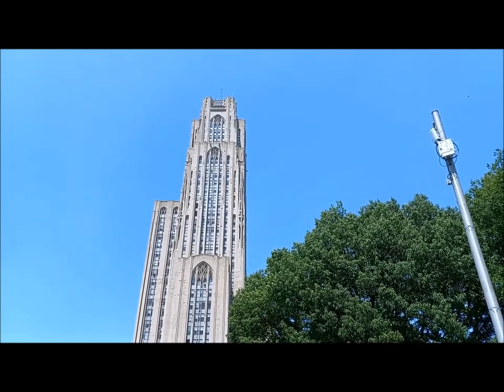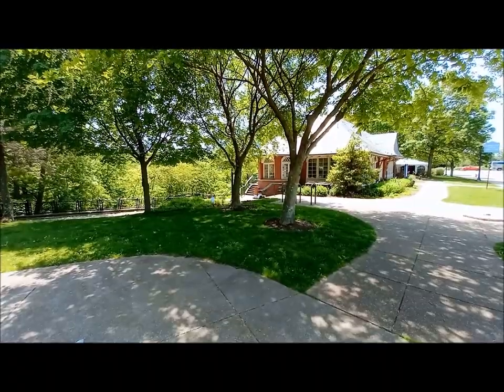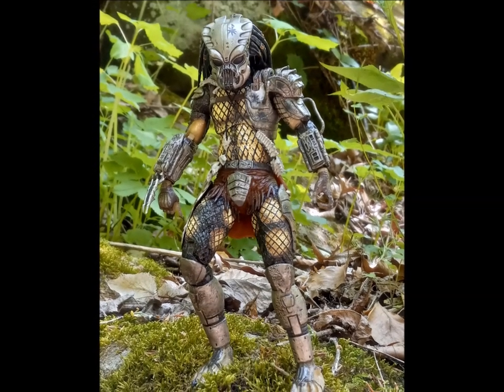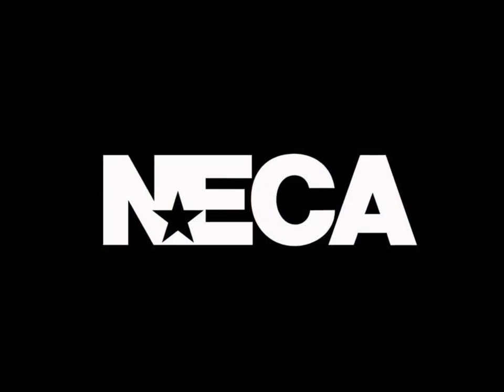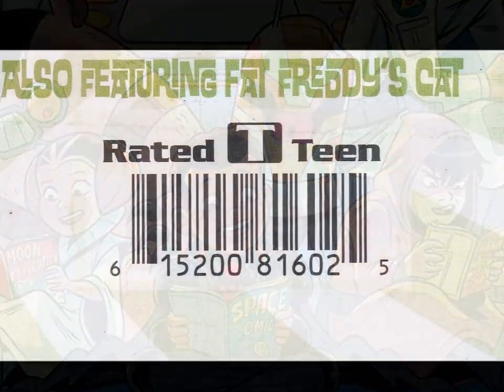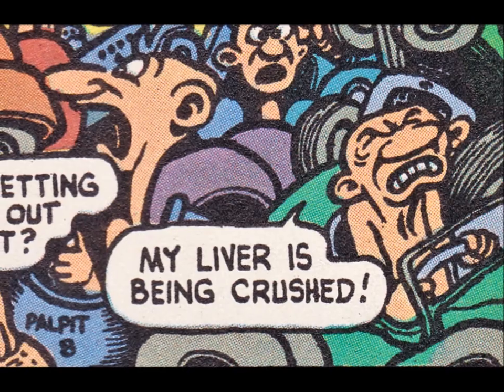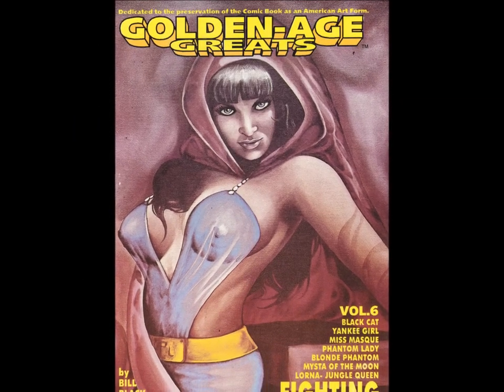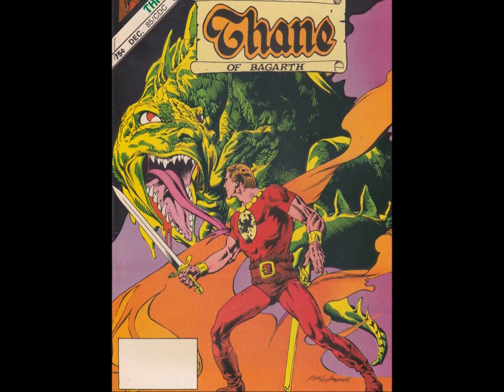The Havin' a Drink with Mink 1,200 Subs Special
Ever want to see the movie PREDATOR, only remade for no money and with action figures? Then have we got a video for you! Mink takes his Dog-and-Pony Show on the road, hitting the Big City with nothing but dreams, hopes and a bag of Mans. Will this would-be auteur end up with a cinematic masterpiece, or will he go all Hearts of Darkness and lose it in the urban jungle? Plus, Free Comic Book Day strangeness, a quick look at a legendary Pittsburgh rock venue and the Man in a Green Shirt -- what the heck is he doing? There's even a big musical number at the end! MINK goes all out in celebration of reaching the 1,200 subs mark! Join the celebration -- GET TO DA CHOPPAH!